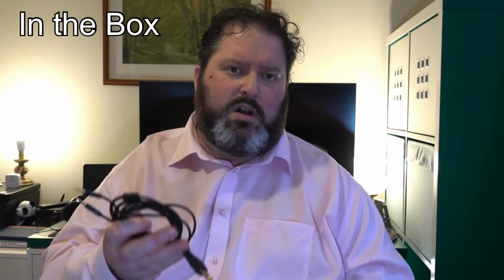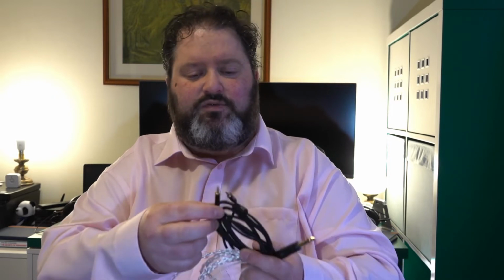HiFiMan Arya review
Welcome to my review of the HiFiMan Arya with Stealth Magnets.

Useful links -

Amazon UK